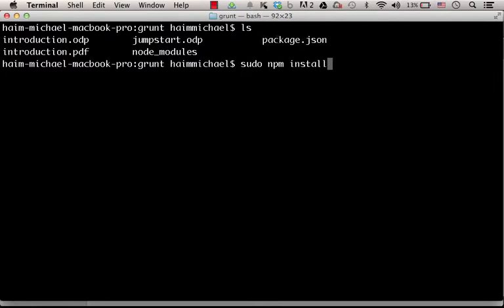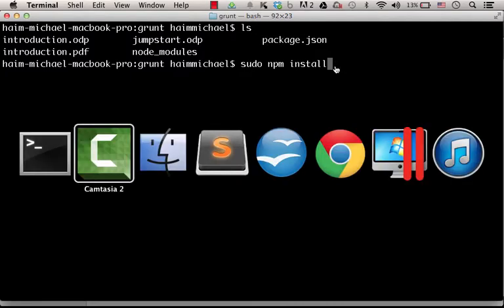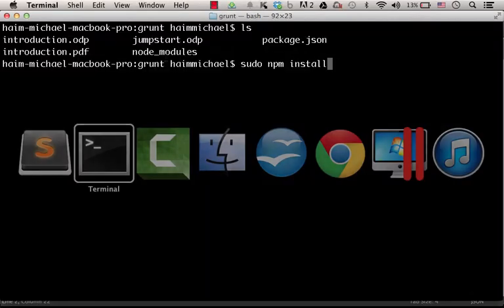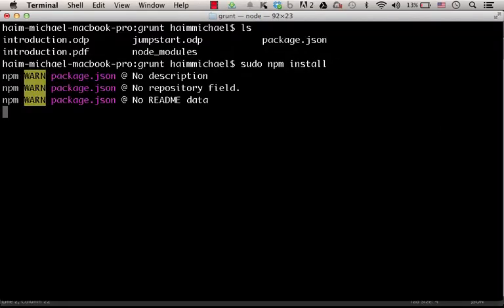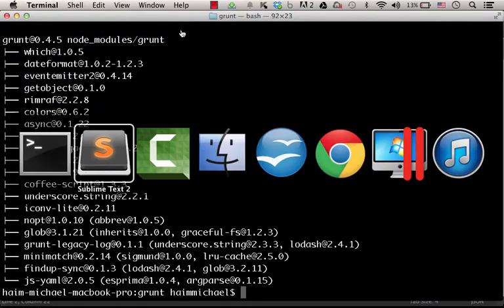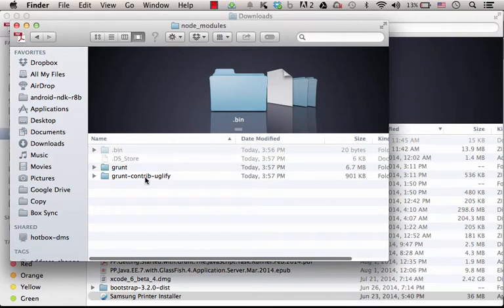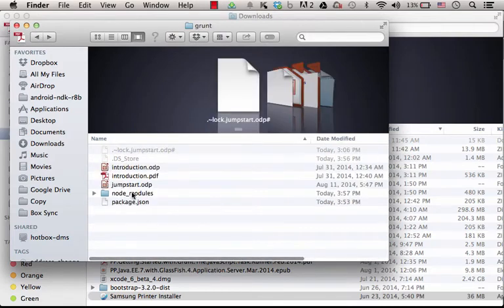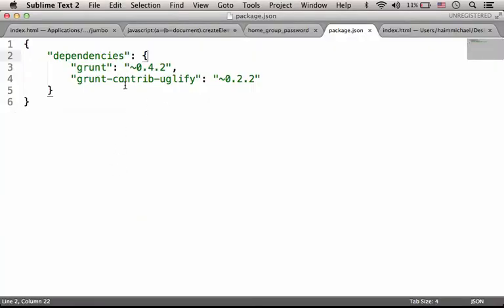The dependencies Property in Grunt package.json File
The dependencies property holds a list of required modules. When executing npm install without specifying a specific module the npm utility will look for the package.json file and install all modules the dependencies property lists.